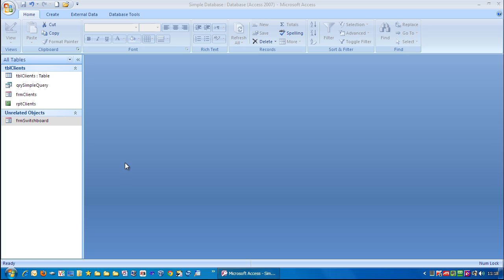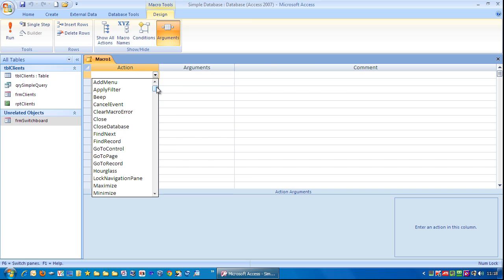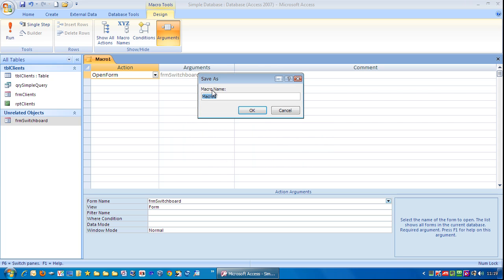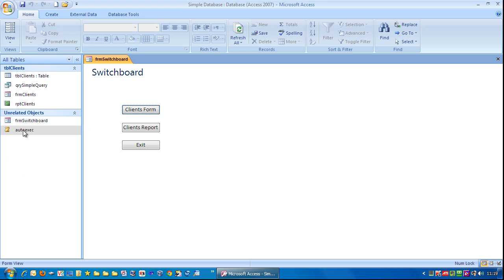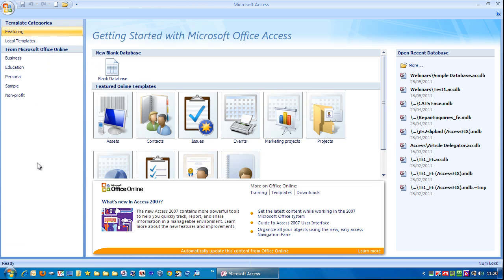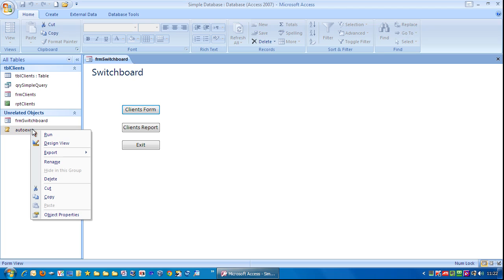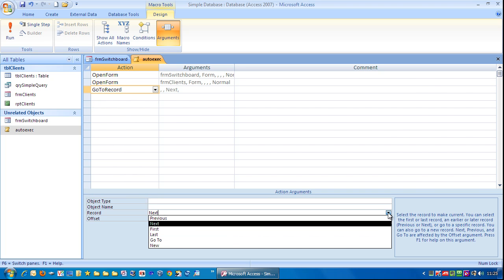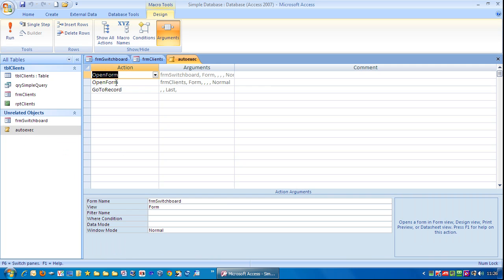How to create an Microsoft Access autoexec Macro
Creating Macros, auoexec, multiple macro steps.